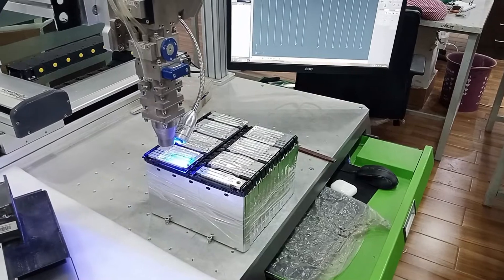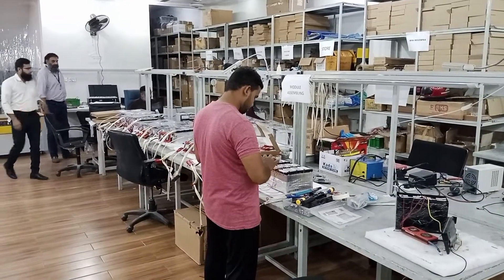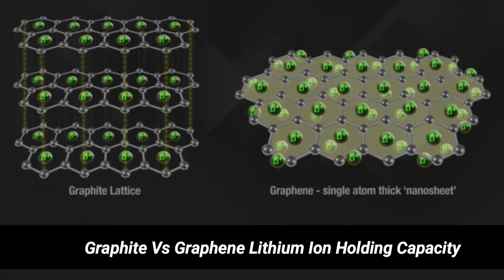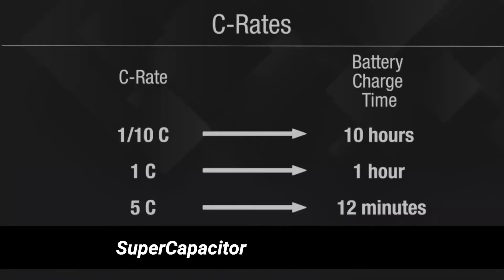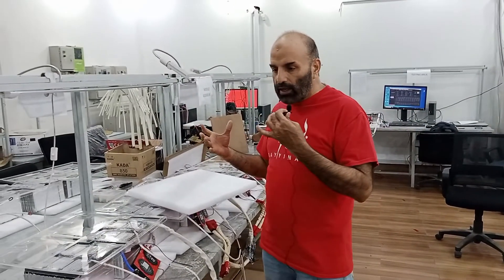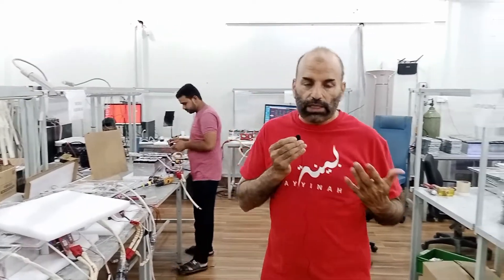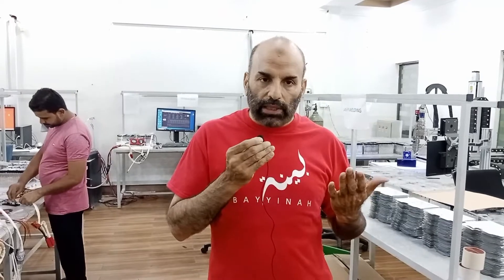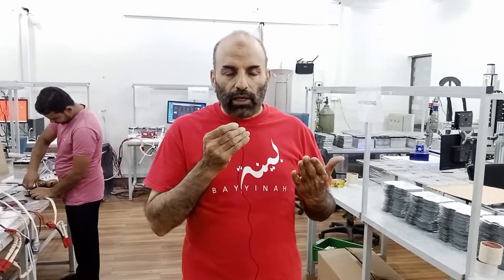Super Capacitor Battery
we make super capaciter batteries